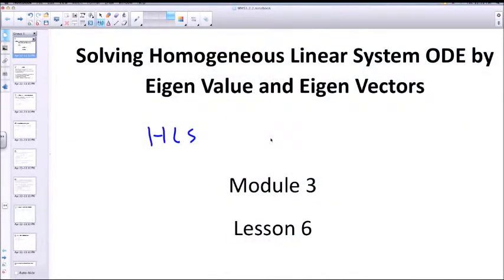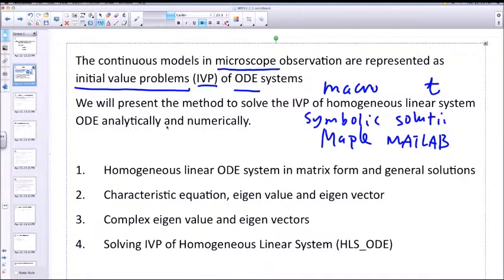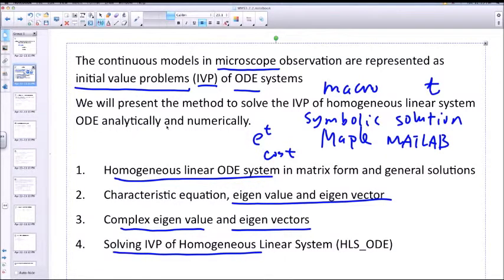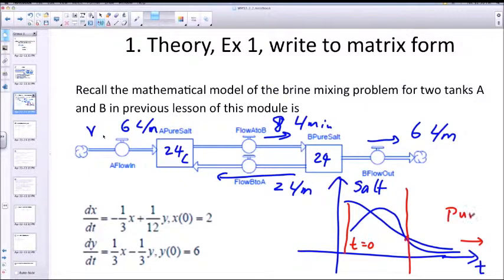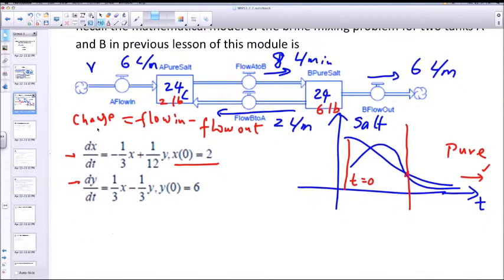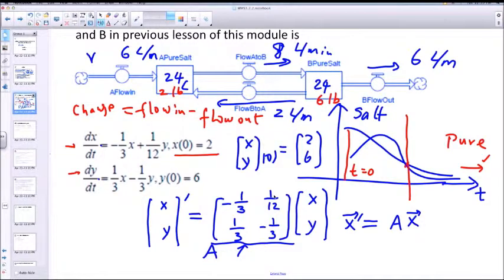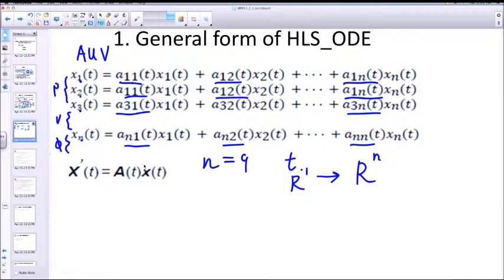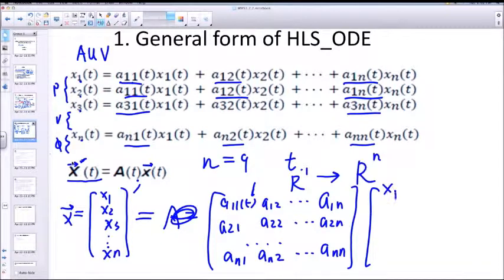Module3 Lesson6 Part1